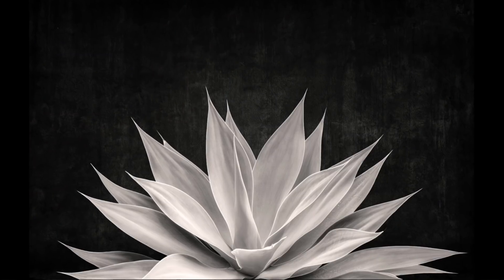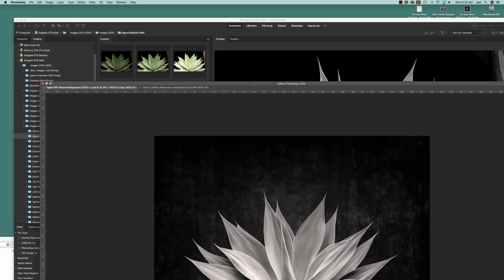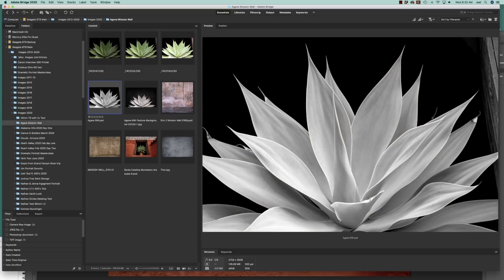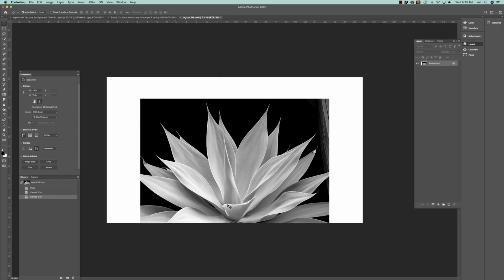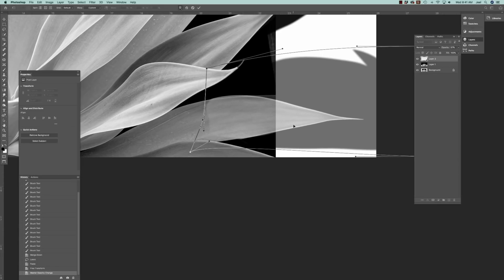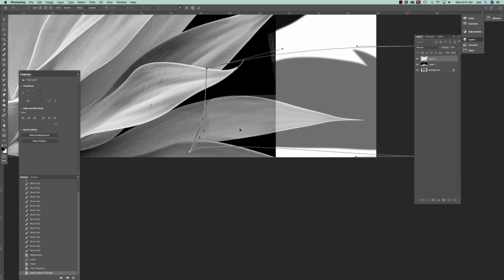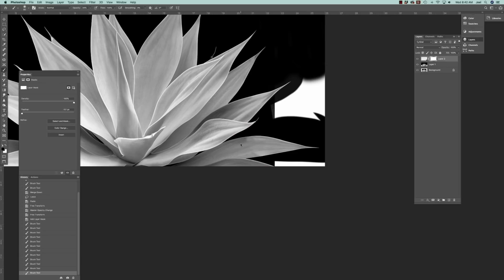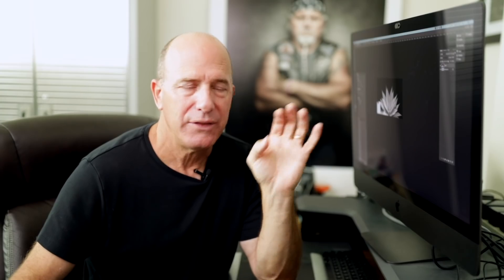The Power of Warp, Free Transform Tool I Can’t Live Without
The Power of Warp in Free Transform is a tool I can’t live without. I use it so much that I forget how amazing this tool is. Many of the iconic images I have created over the last ten or so years have utilized this incredible tool.

Follow along as I show you how I use the Warp Tool in Photoshop under Free Transform to fix the leaves on an Agave cactus plant to create a stunning fine art image that could easily hang in a gallery or, even better, could hang on my wall.